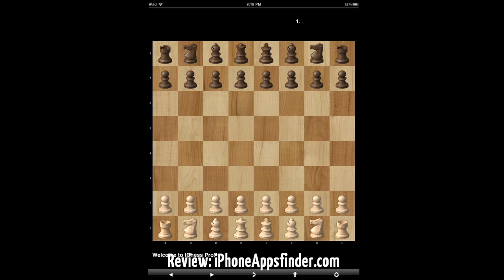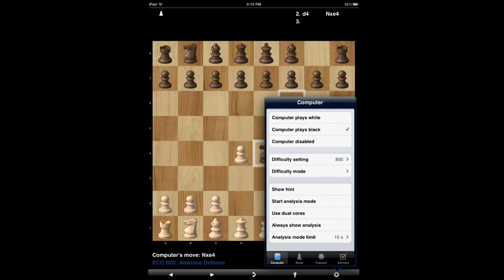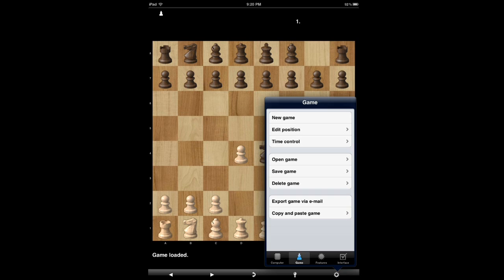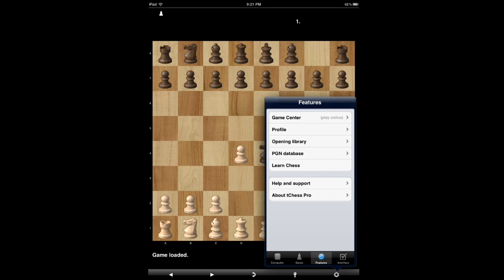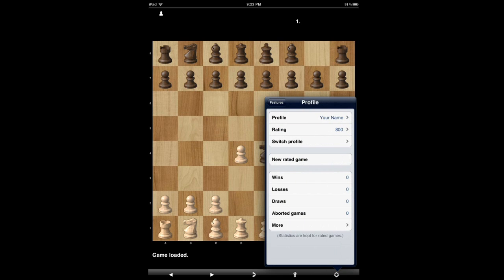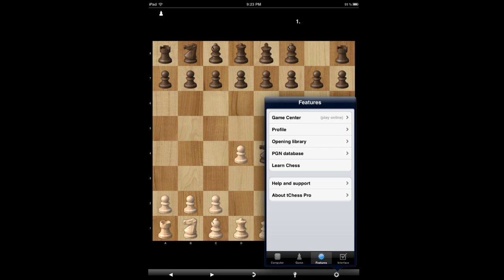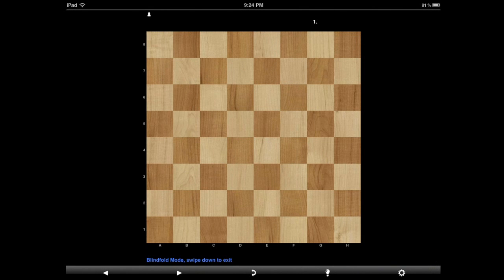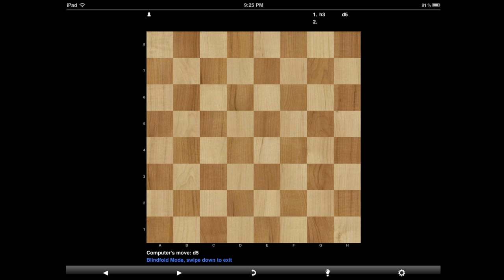tChess Pro for iPhone and iPad - Review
tChess Pro: learn and play chess on iPhone and iPad. It has levels for beginners and experts. The app offers great graphics fro a chess application. It comes integrated with "Learn Chess" e-book. You can view and download PGN files with this app. A position editor and blindfold chess are included.